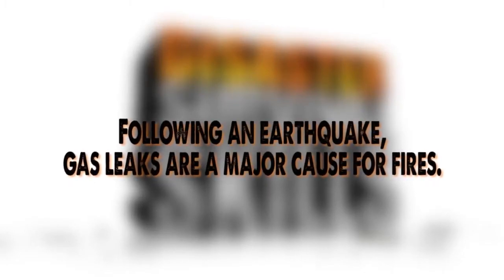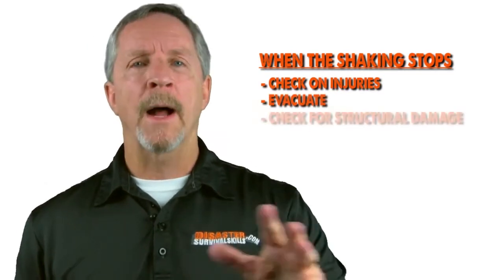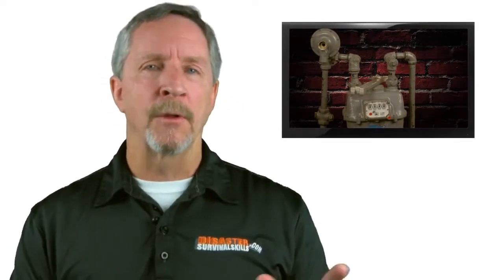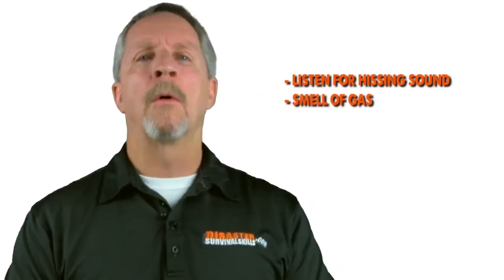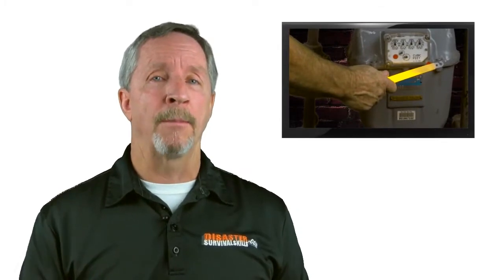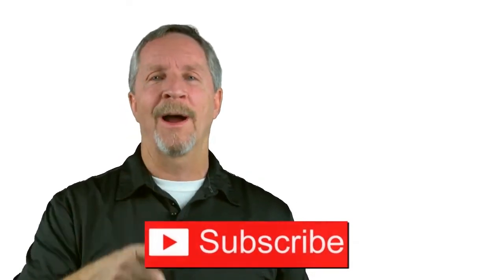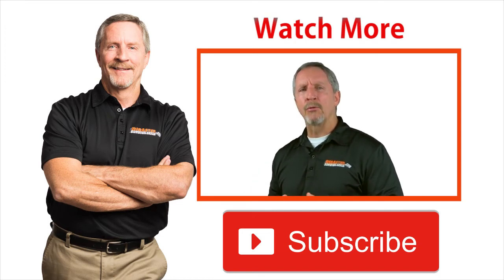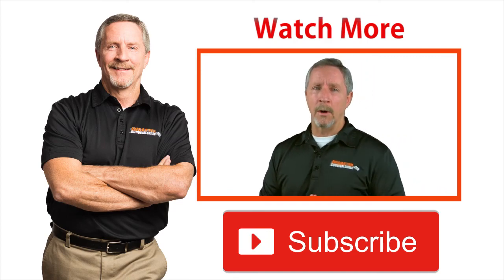How To Turn Off The Gas Meter After An Earthquake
Following an earthquake, gas leaks are a major cause of fires. Everyone in the family should know where the gas meter is and how to shut it off in an emergency. So here are simple tips to keep you and your family safe.

When the shaking stops, you should:
- Check on injuries
- Evacuate
- Check for structural damage
- Check gas meter dials

Safety Tip!: At night time, use light sticks instead of candles and store the wrench by the meter.

Make sure you get your family safe and prepared by having a "Family Earthquake Survival Kit" for earthquake preparedness for the family.

This is perfect for 72 hour Disaster Grab and Go bag for earthquake preparedness for the family.  It comes with 125 items including American made 5 year Food and Water,  Flashlight, Dynamo Crank Radio/flashlight, Pry Bar, First Aid Supplies,
Sanitation, Utility Shutoff Tool and more.

Get your free access to Life-Saving Skills Online Video Training

Wayne Bennett is retired firefighter with over 33 years of experience in the emergency business. American Heart Association instructor, National Safety Council and  FEMA CERT (community emergency response training) instructor.

We have trained over 120,000 persons how to survive in our workshops.